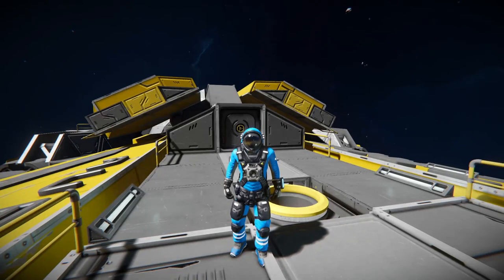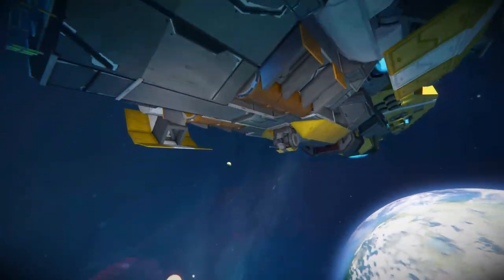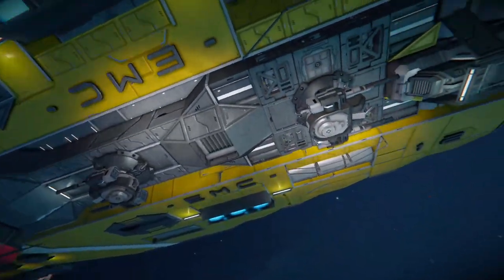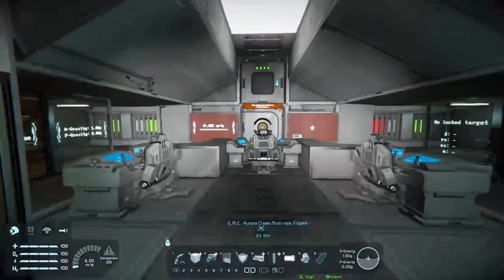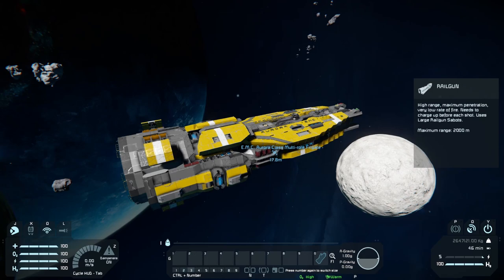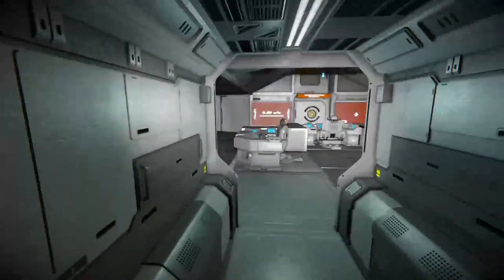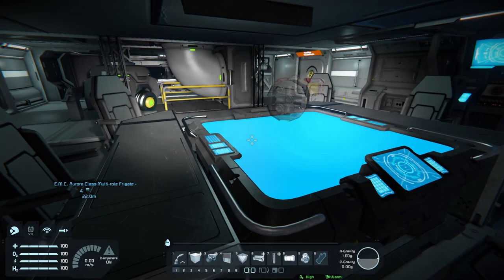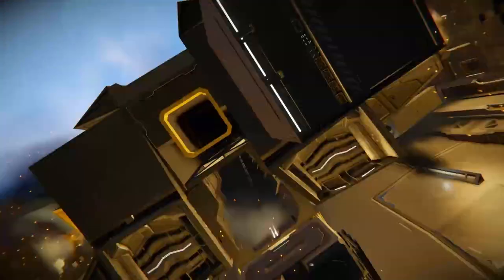Aurora class multi-role frigate | Space Engineers Ship review and crash